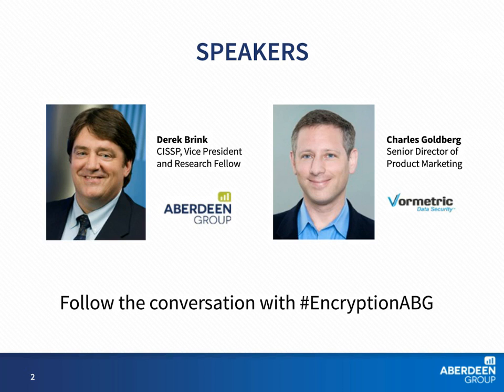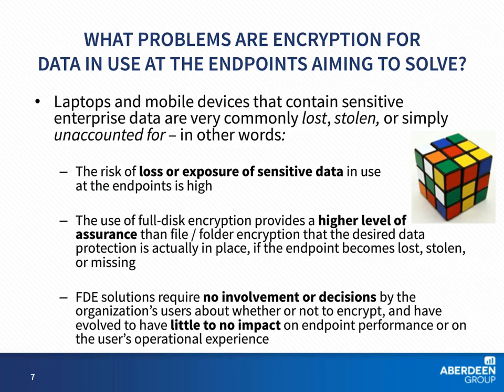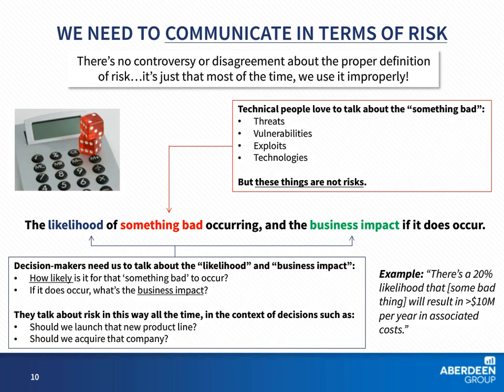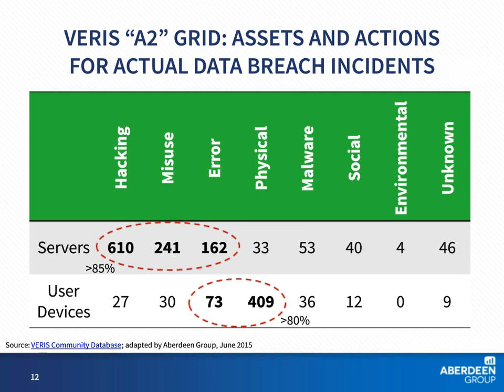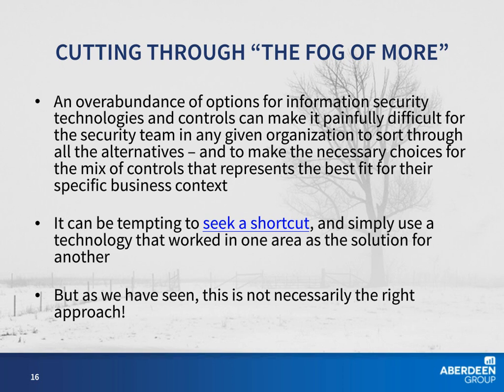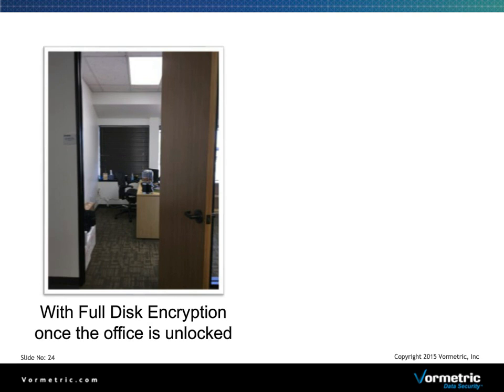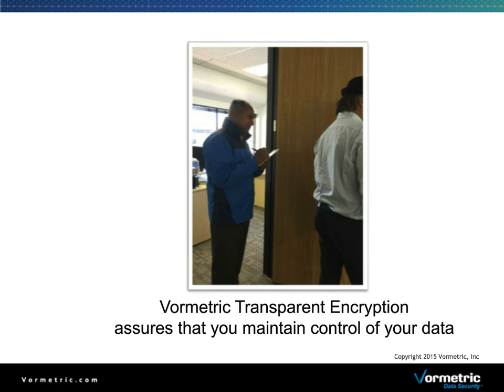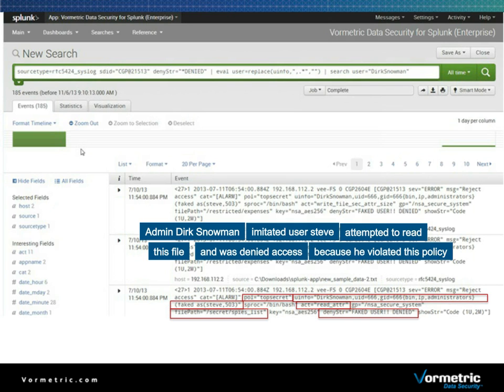The Right Tools for the Job Encryption for Data at Rest in Back-End Systems